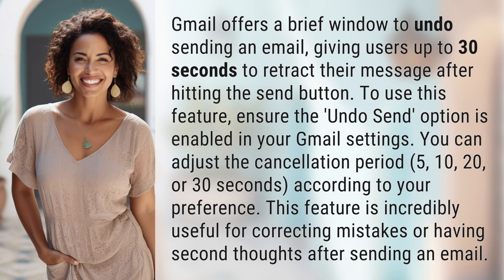How long does Gmail give you to Unsend an email?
Gmail's Unsend Feature: How Long Do You Have? 👉 Gmail Unsend Time 👉 Discover how long Gmail allows you to retract an email with its 'Undo Send' feature, giving users up to 30 seconds to correct mistakes or change their mind after hitting send.

Laura S. Harris (2024, March 12.) How long does Gmail give you to Unsend an email?
    🌐 AskAbout.video